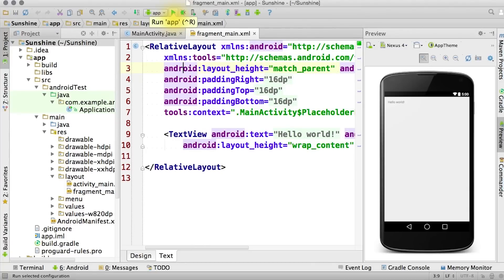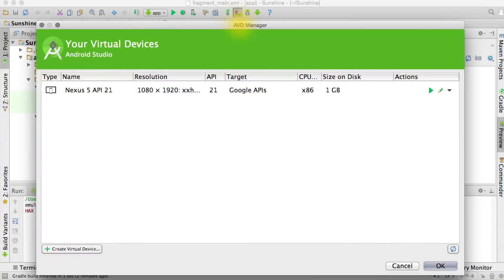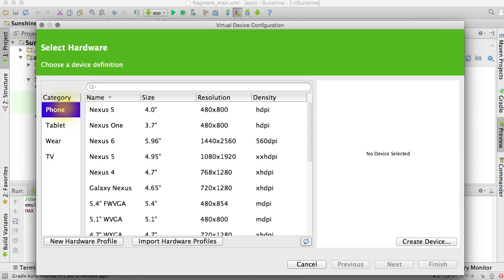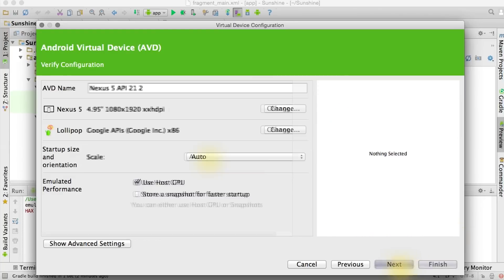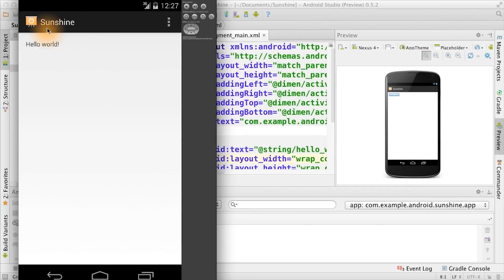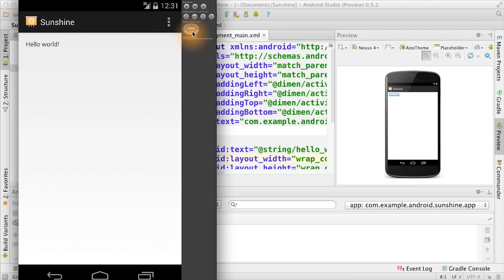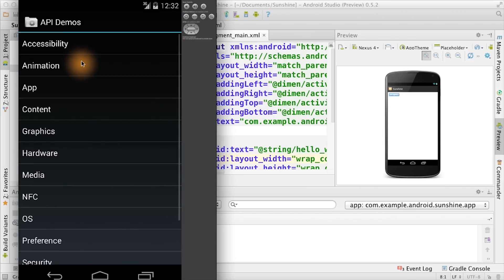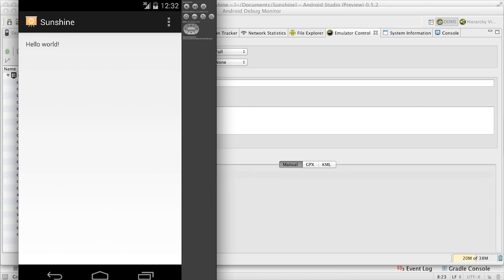Launching Sunshine Creating an AVD OLD - Developing Android Apps